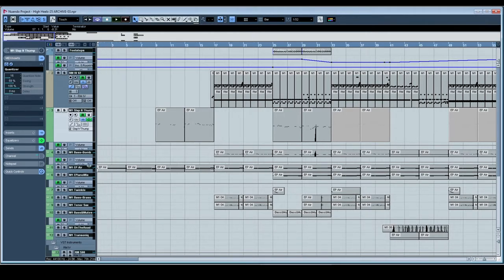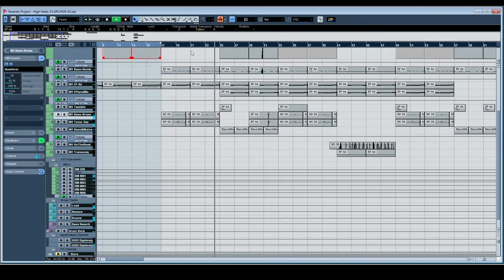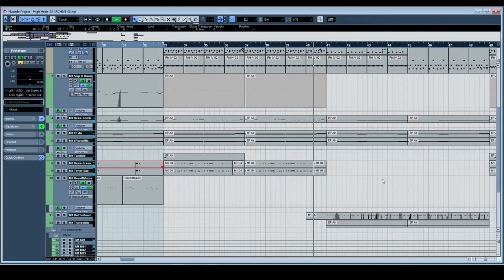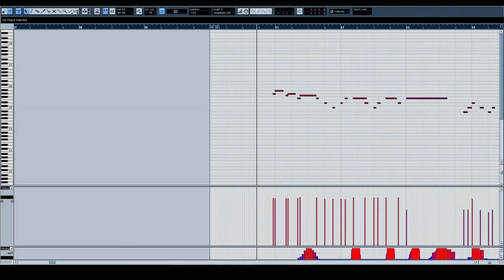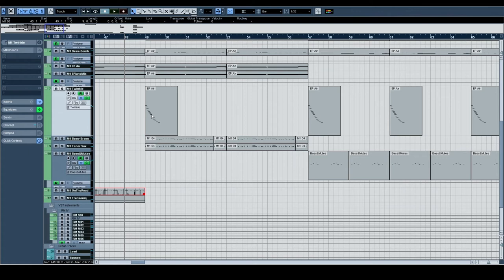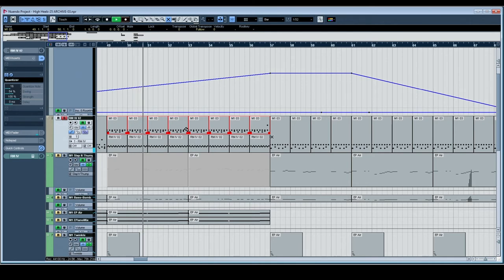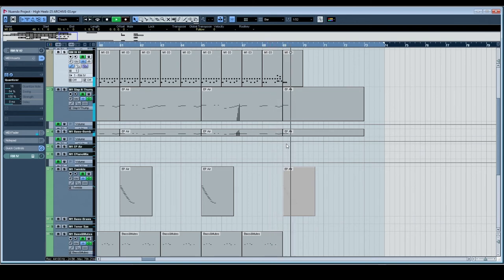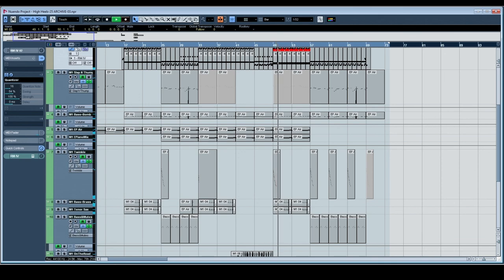Eyeliner Session Breakdowns: 04 High Heels